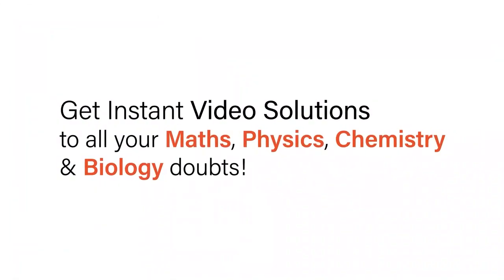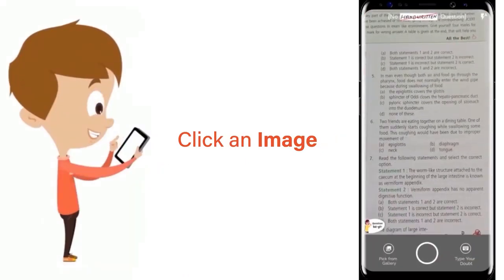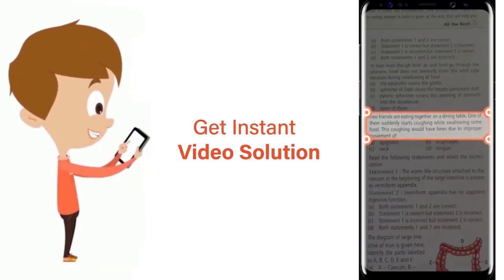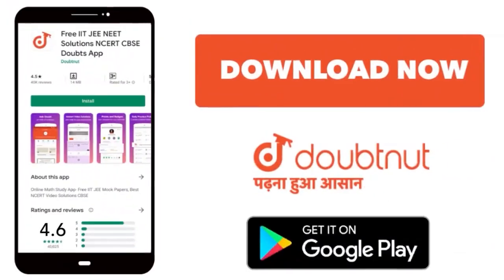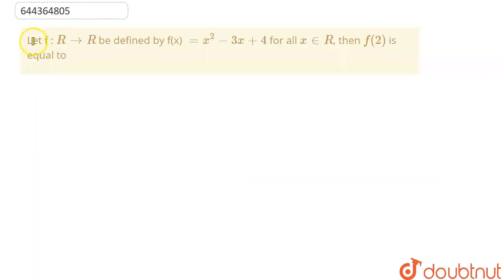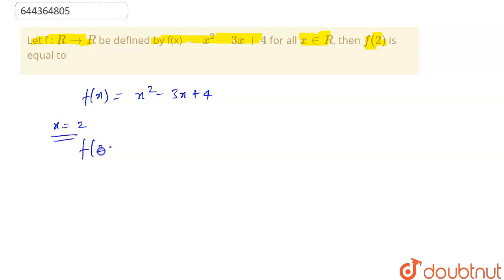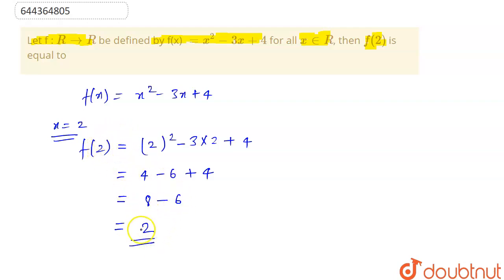Let f : R rarr R be defined by f(x) = x^(2) - 3x + 4 for all x in R, then f (2) is equal to | 12...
Let f : R rarr R be defined by f(x) = x^(2) - 3x + 4 for all x in R, then f (2) is equal to
Class: 12
Subject: MATHS
Chapter: RELATIONS AND FUNCTIONS
Board:IIT JEE

👉 Have Any Query? Ask Us.